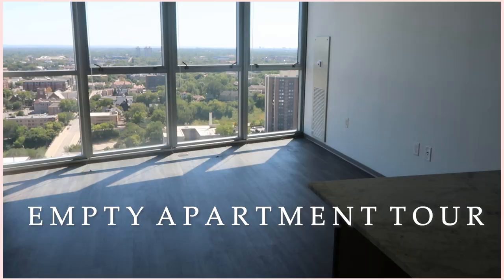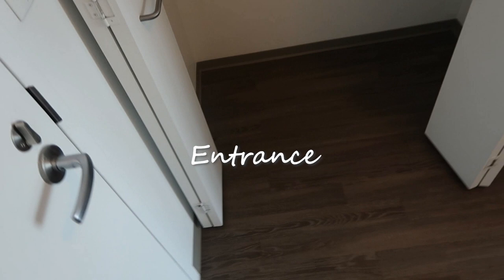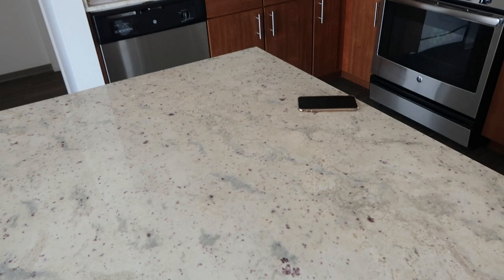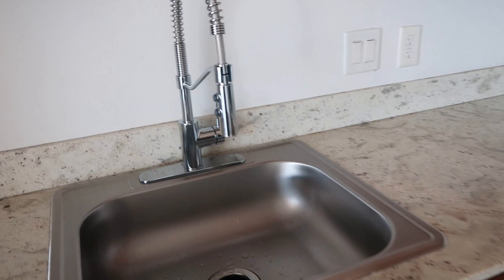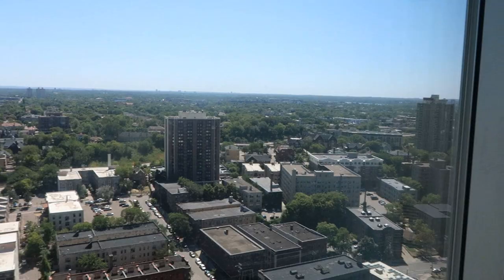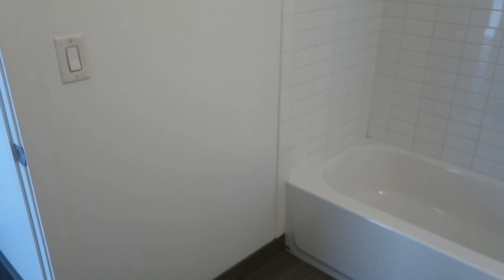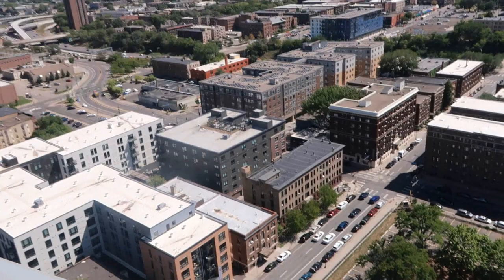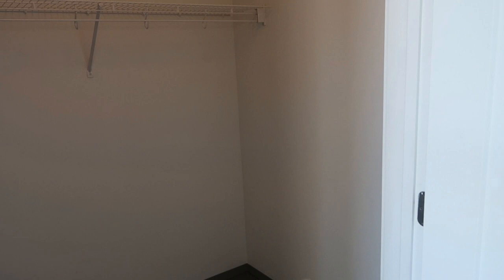MODERN EMPTY APARTMENT TOUR (Minneapolis, Minnesota)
Hey guys! I hope you enjoyed my empty apartment tour.

Amazon Storefront